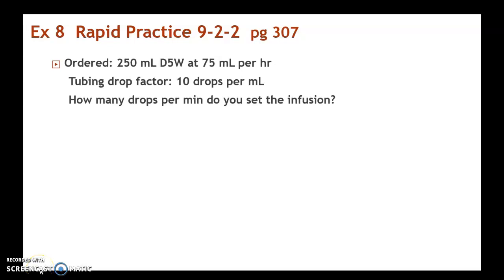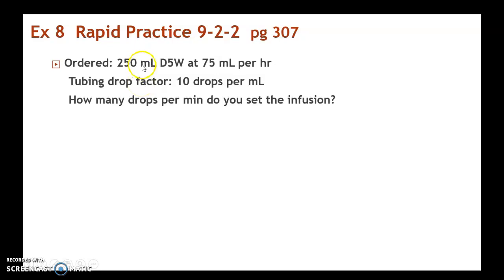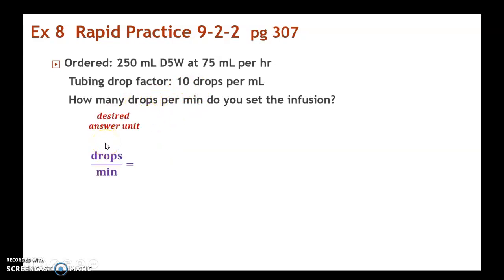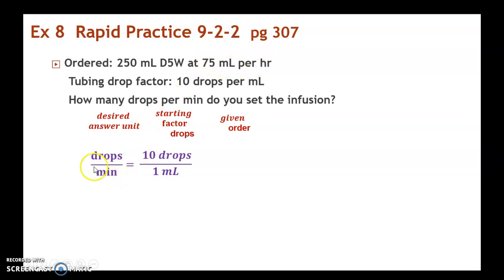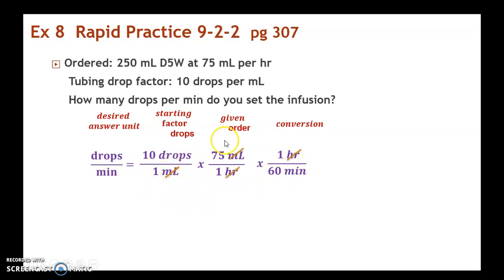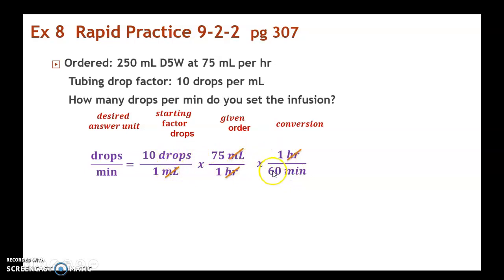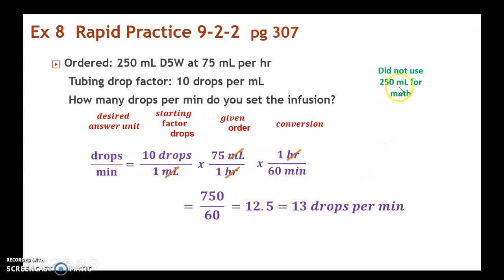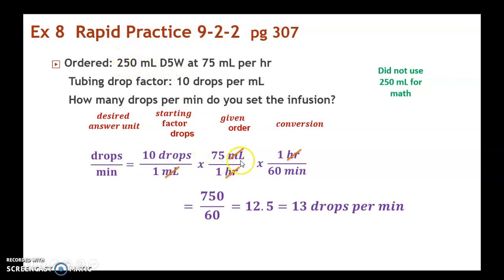MHC Ch9 Ex 8